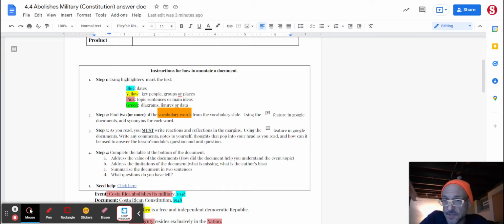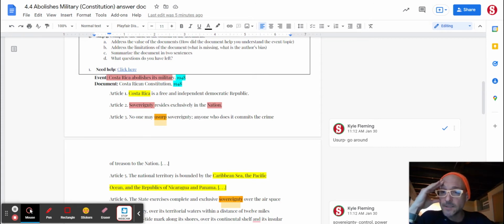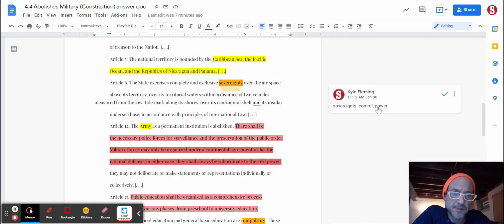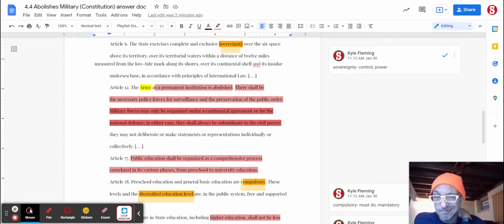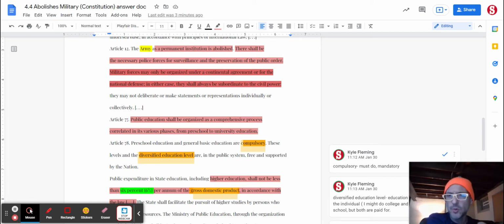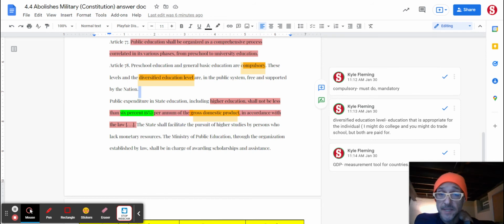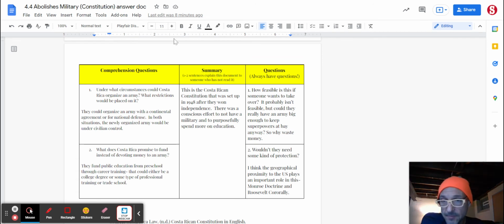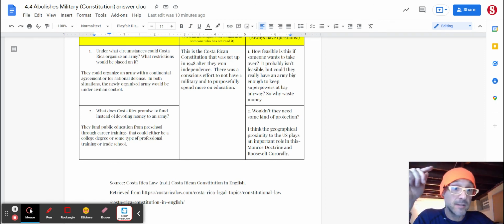4.4 Abolishes Military (Constitution) answer doc - Google Docs